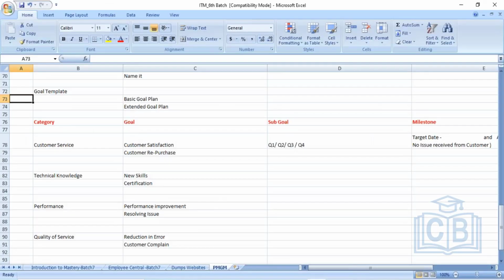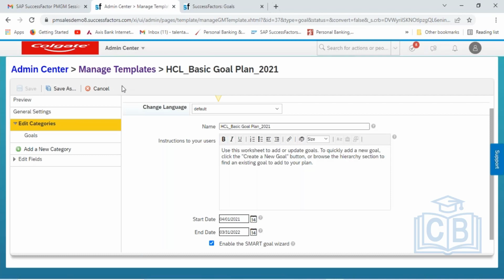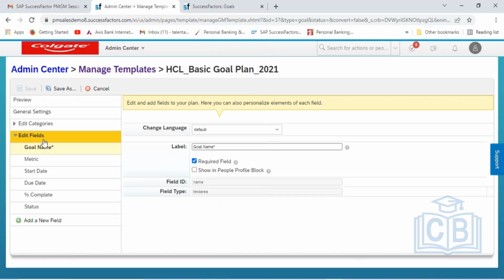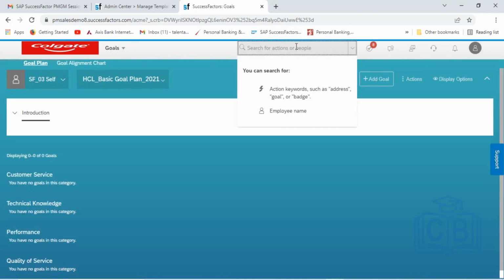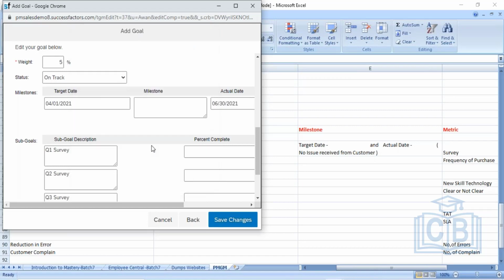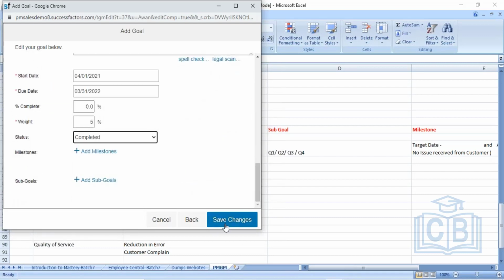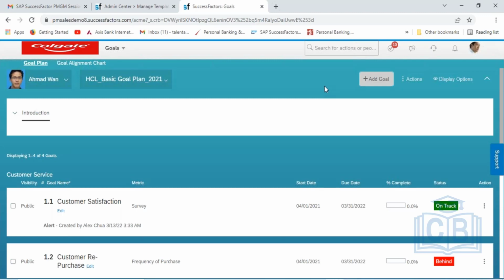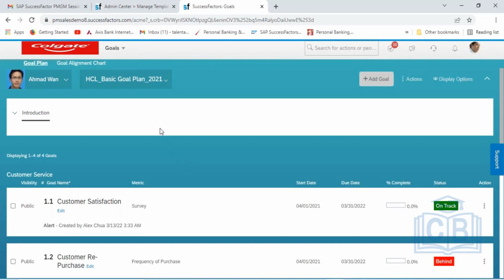SAP Successfactors PMGM Training | SAP Successfactors PMGM Tutorial | SAP course videos for beginner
Check out the free SAP Successfactors PMGM instructional materials available here, and in this SAP successfactors PMGM tutorial for beginners, you will learn all you need to know about SAP successfactors PMGM.

Time Stamps:
01:41     Manage Template
02:27     Goal plan
08:53     Category
09:38     customer service
13:35     Edit Fields(Add Goal)

Anyone from beginners to seasoned developers, administrators, and analysts may benefit from this tutorial videos.